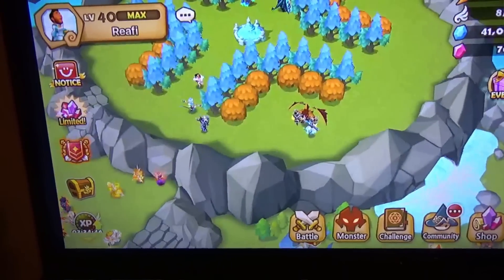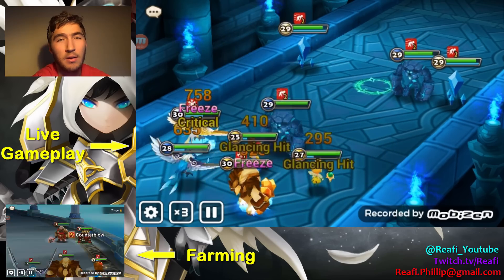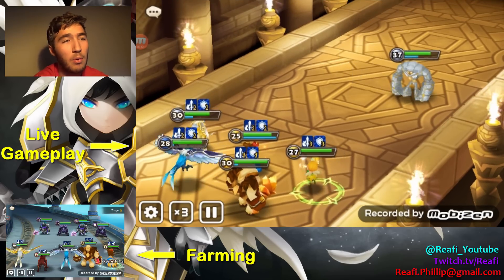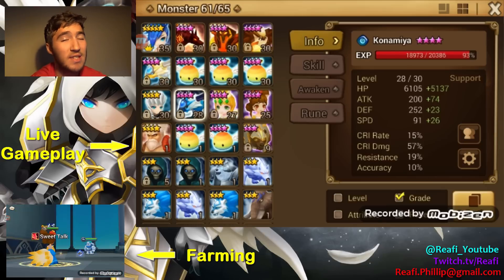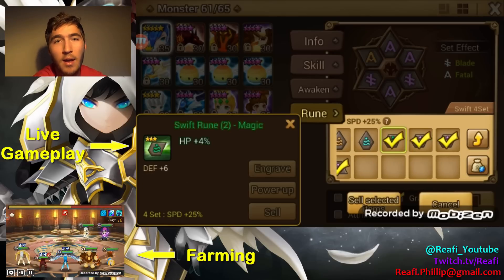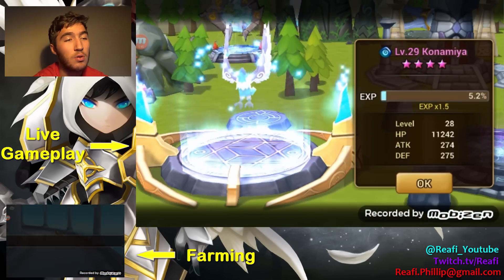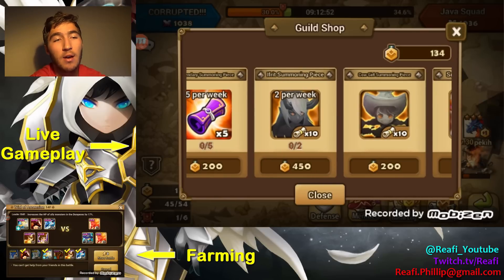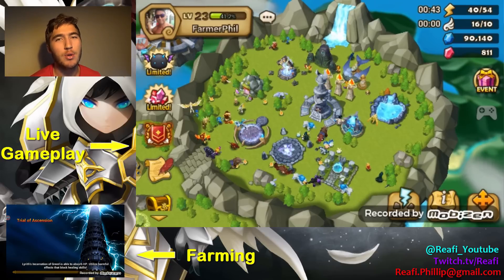I AM KING! -- FarmerPhil Ep.6 -- Summoners War